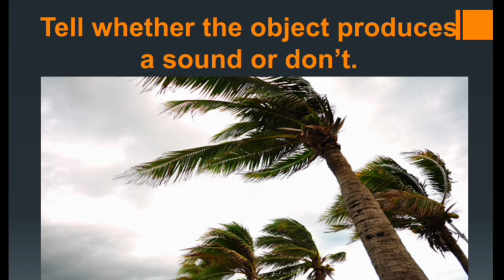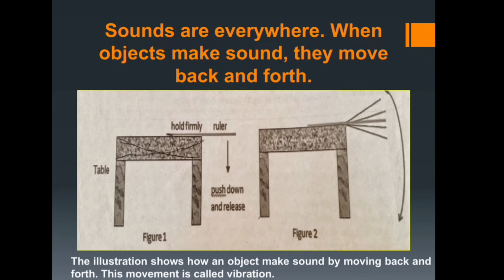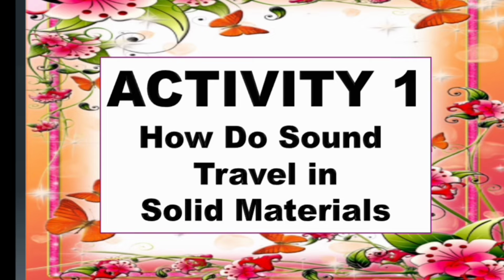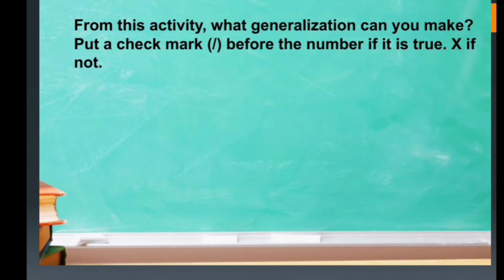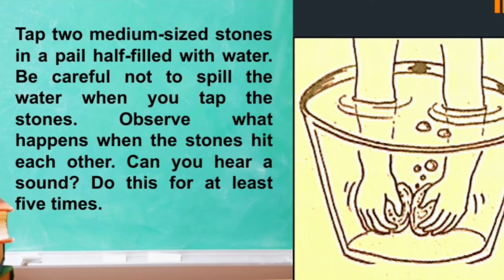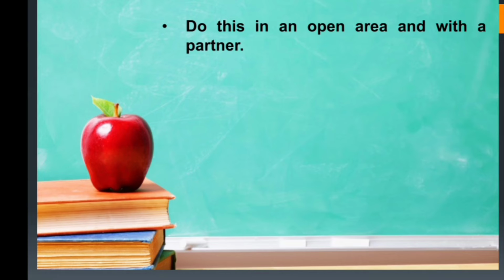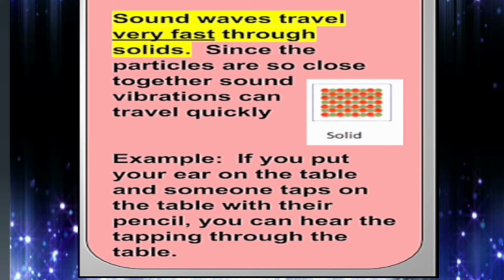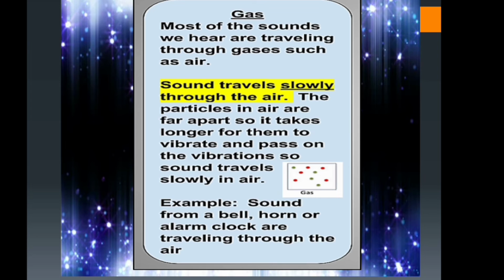How do sounds travel in different materials?